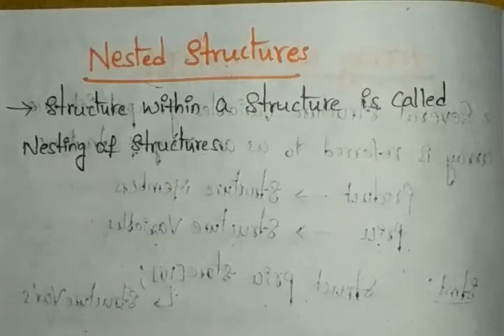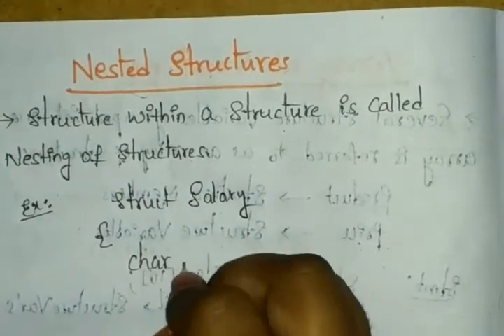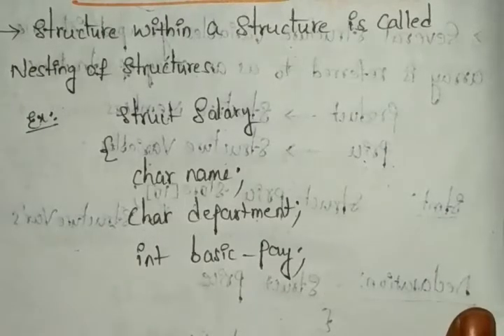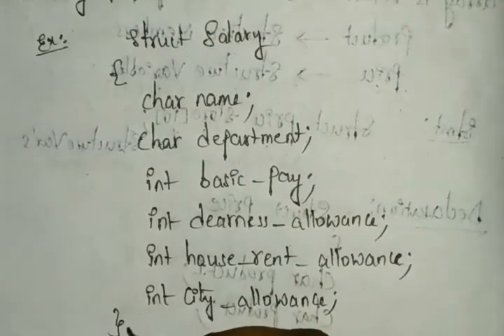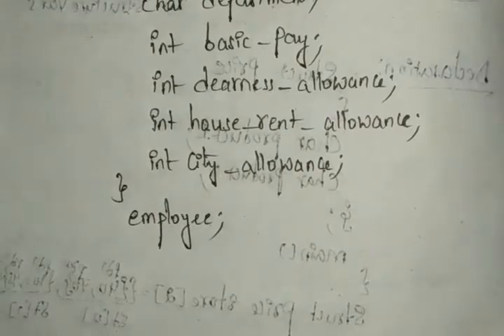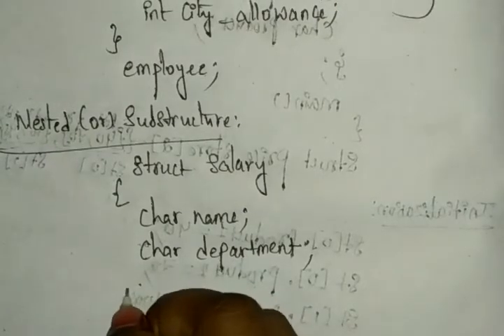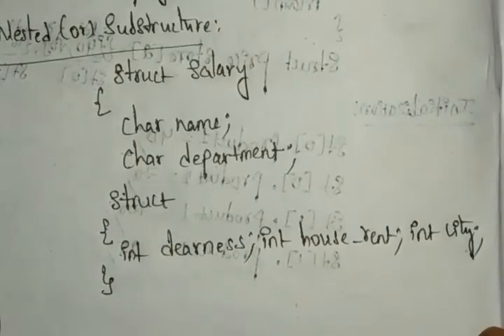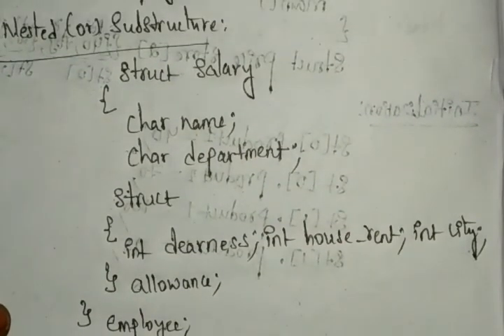Nested Structures In C Programming